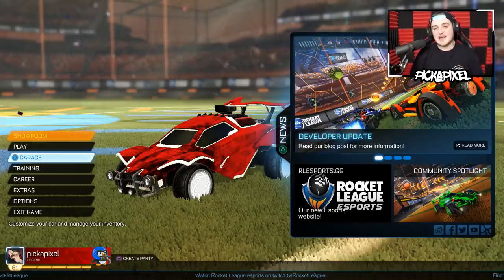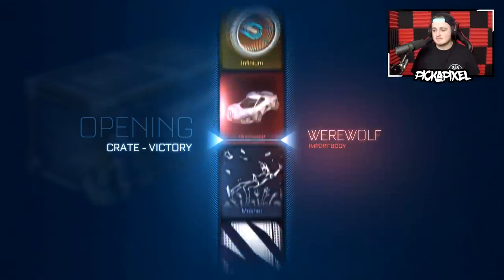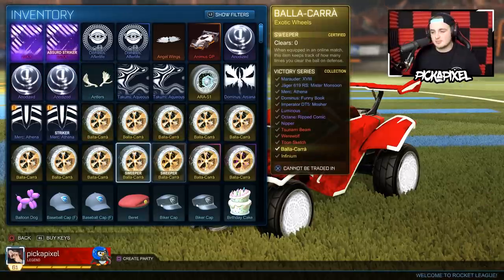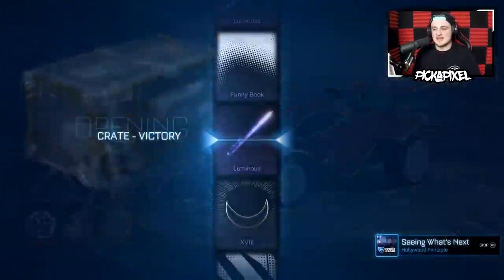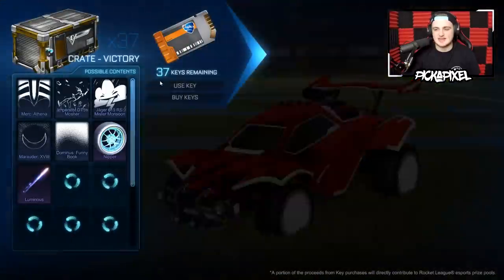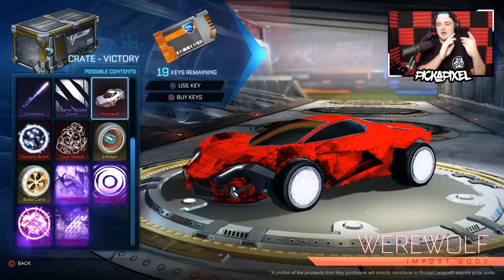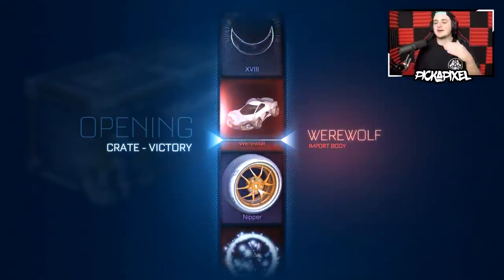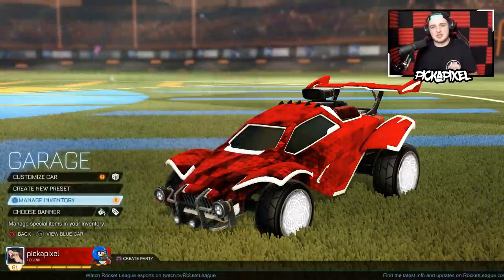ENDING IT ALL WITH THE BEST VICTORY CRATE OPENING | 100 NEW VICTORY CRATES [HIGHLIGHTS ONLY]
This is officially my BEST victory crate opening of all time... So good that I don't think I'll need to open any more!